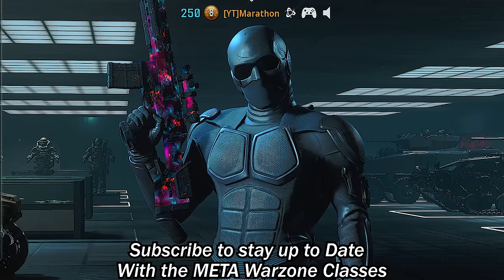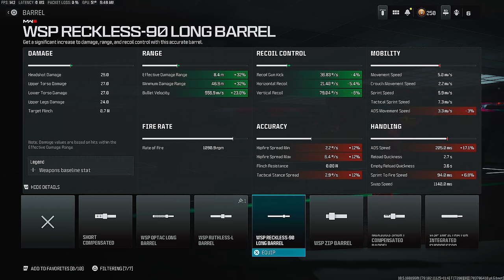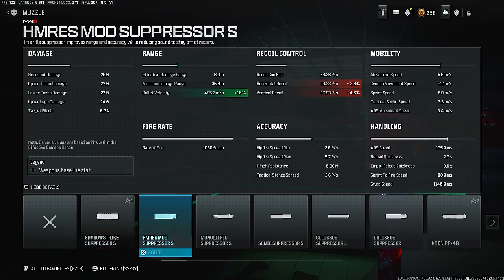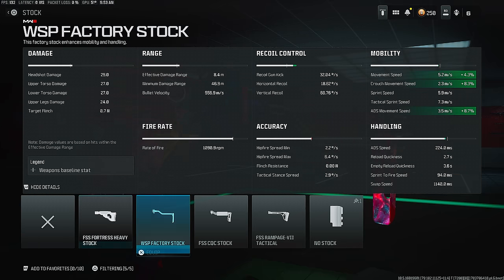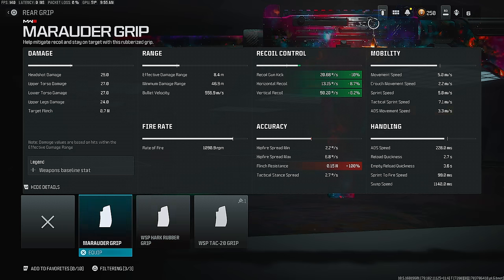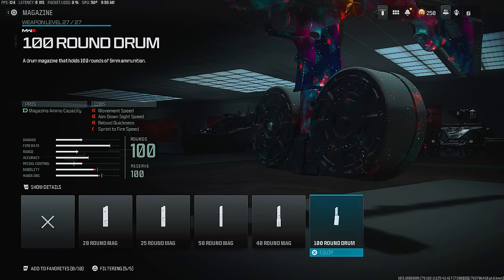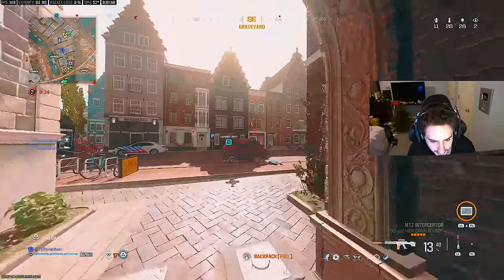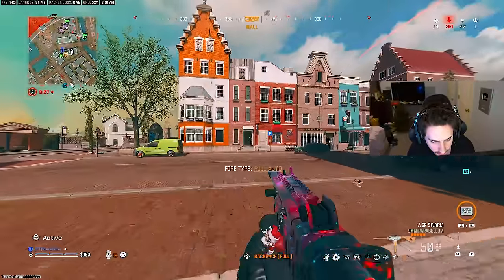the *NEW* WSP SWARM SETUP has NO RECOIL in WARZONE 3! 👑 *Best WSP SWARM Class Setup* (MW3)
Maybe you searched for: best wsp swarm class setup